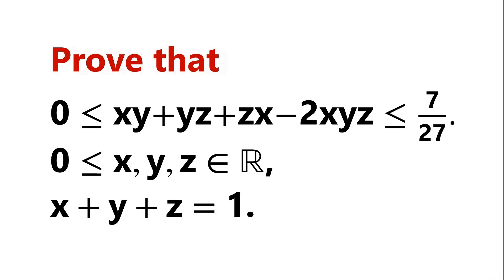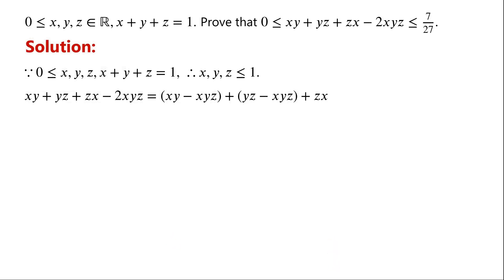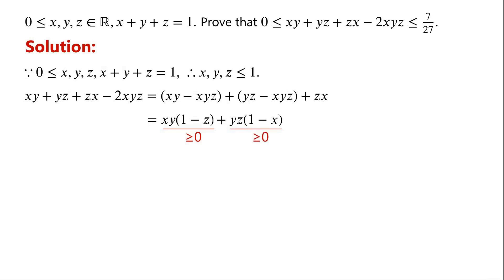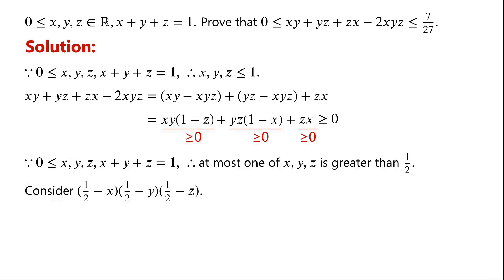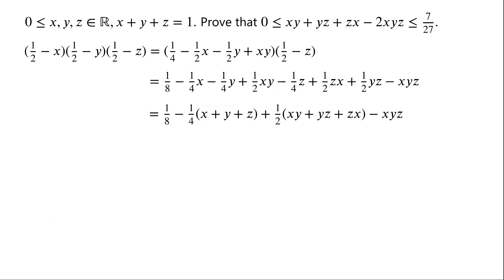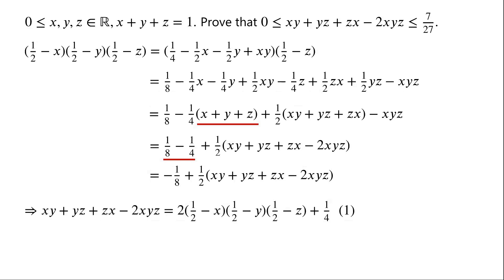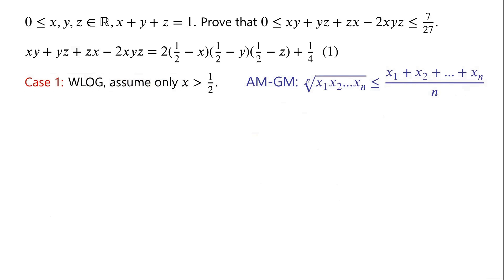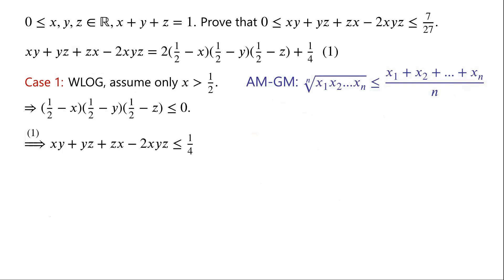IMO 1984 Problem 1 | Prove The Inequalities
Prove inequalities
Inequality proofs

Mathematical challenges
Olympics math
Olympics maths
Olympics mathematics
Math Olympiad
Olympiad exam
AwesomeMath